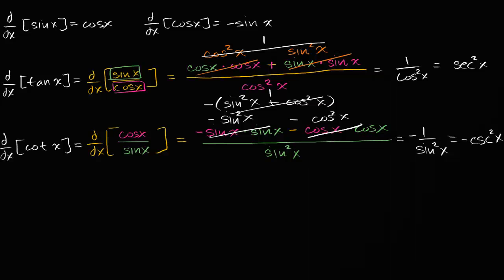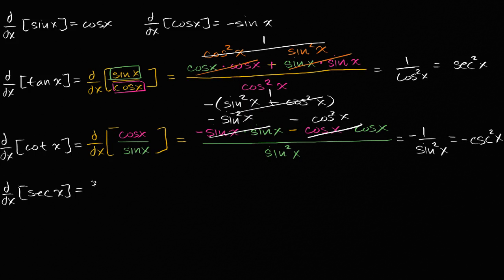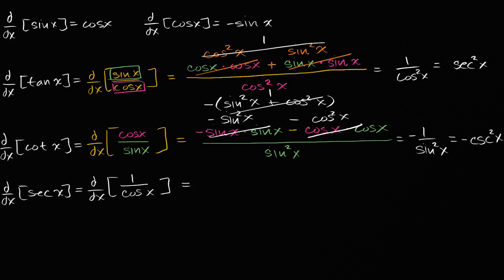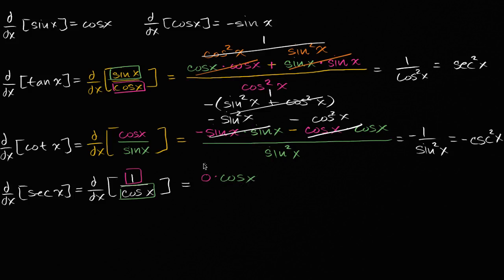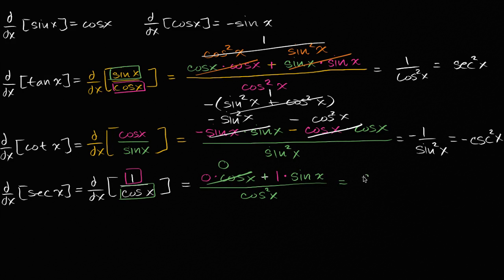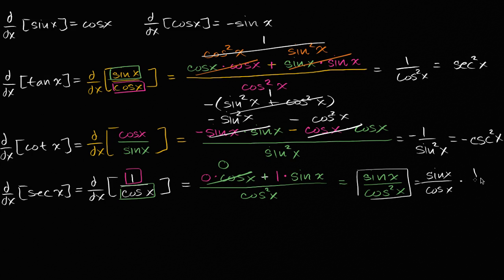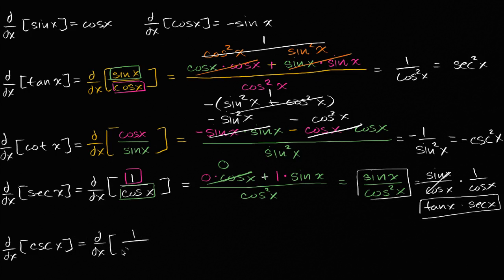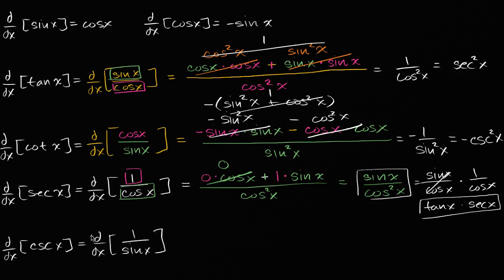Derivatives of sec(x) and csc(x) | Derivative rules | AP Calculus AB | Khan Academy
Courses on Khan Academy are always 100% free. Start practicing—and saving your progress—now

Sal finds the derivatives of sec(x) and csc(x) by writing them as 1/sin(x) or 1/cos(x) and using quotient rule.

Missed the previous lesson? ?utm_source=YT&utm_medium=Desc&utm_campaign=APCalculusAB